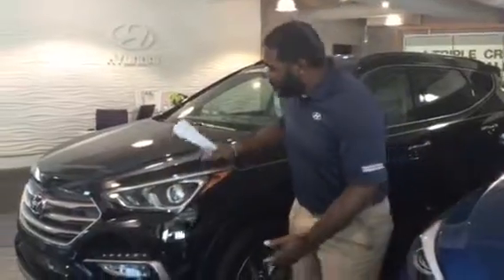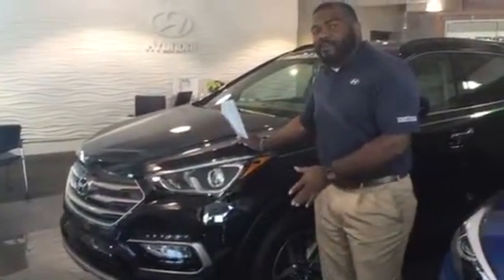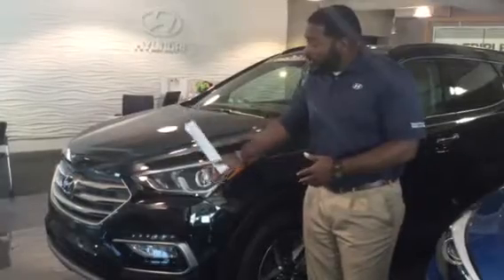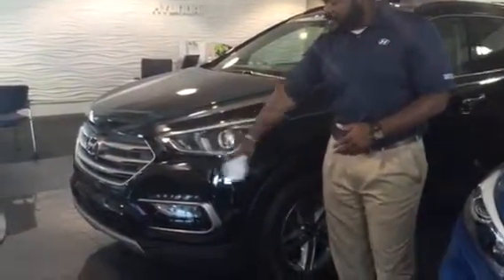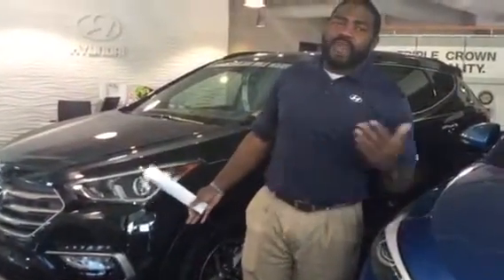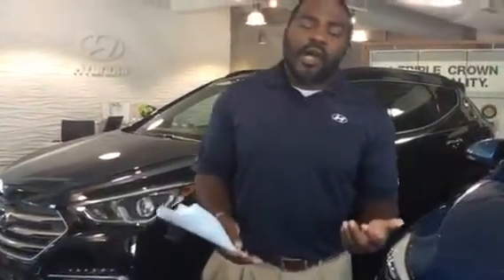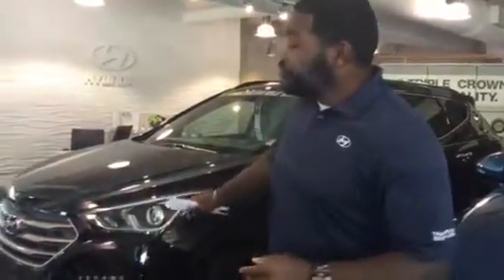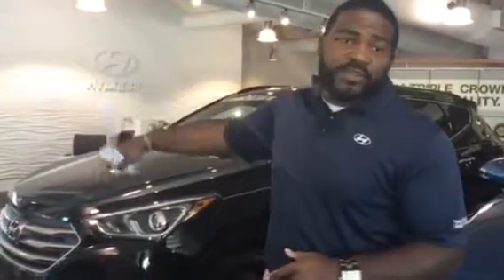Larry's 2016 Hyundai Santa Fe Sport @ Tameron Hyundai in Hoover, Al.